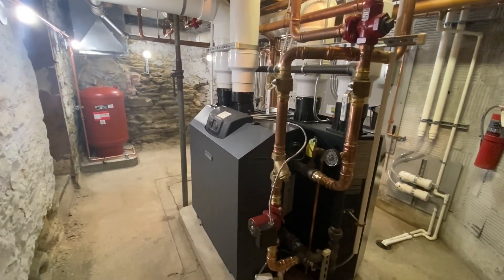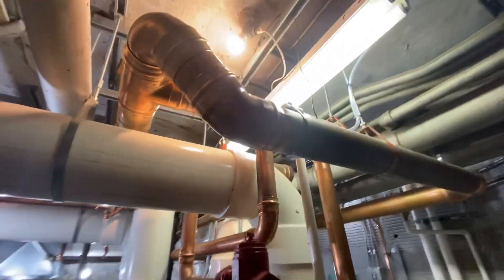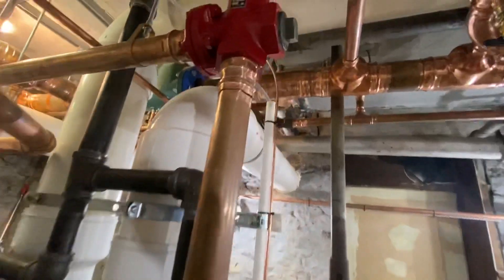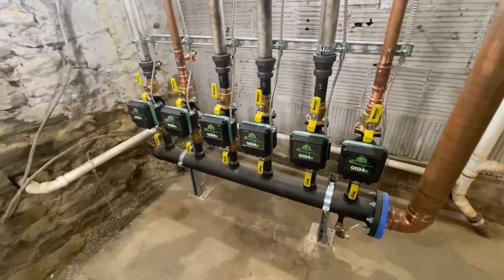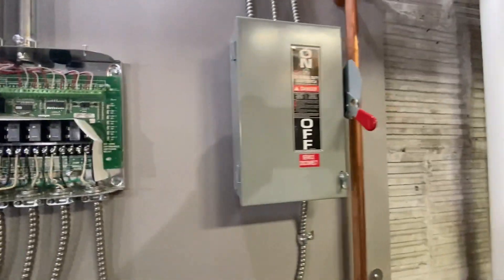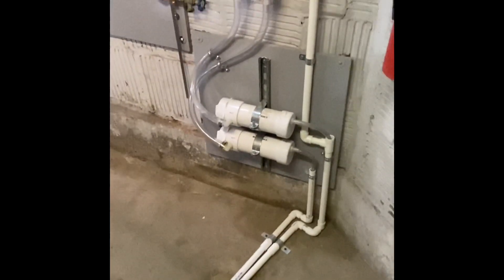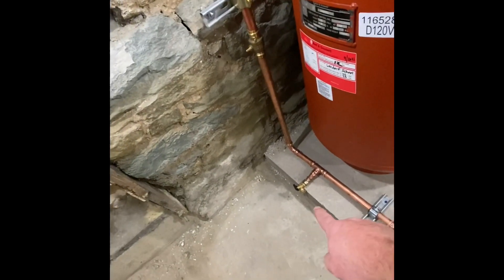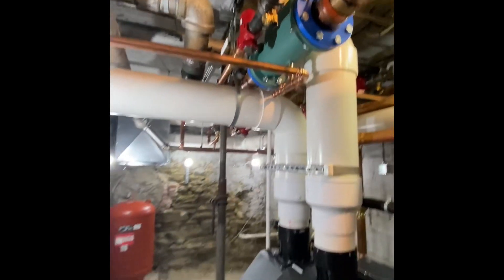Dual Slim Fit/ 6 Zone Boiler install Weil-McClain SF750s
Dual Slim Fit/ 6 Zone Boiler install Weil-McClain SF750s. No skill, Propress hack, Boiler install.￼